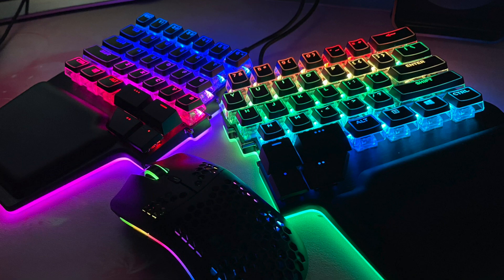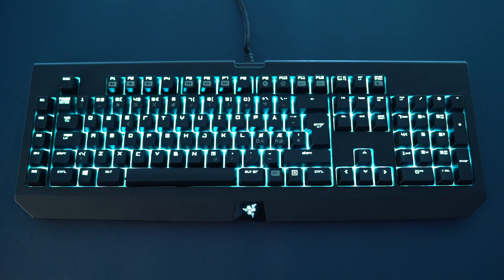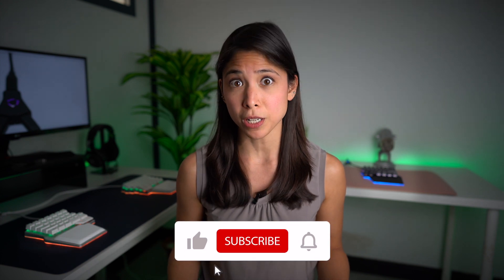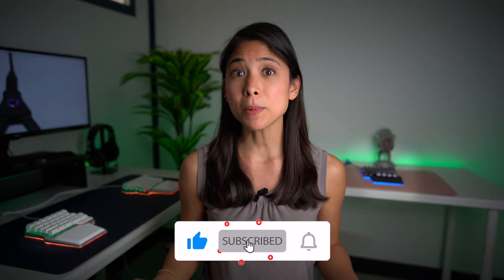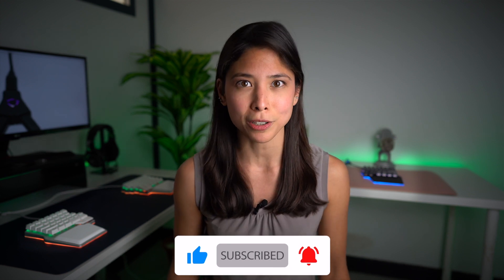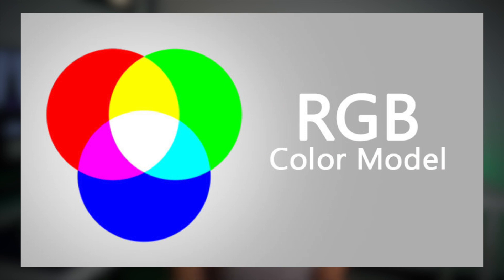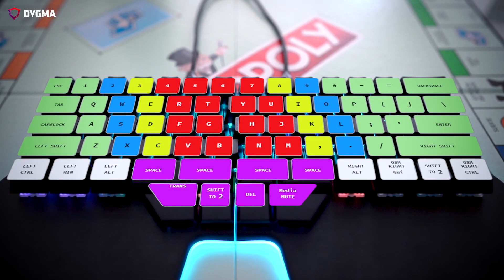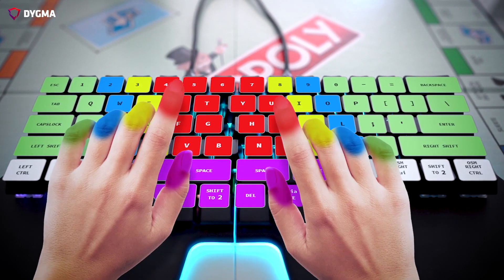More RGB LEDs, more productivity!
We are going to find out more about the LEDs on your Raise keyboard, how they work, how they are controlled, and some tips on how to use them for more than just the cool looks - to improve your productivity! 🙂